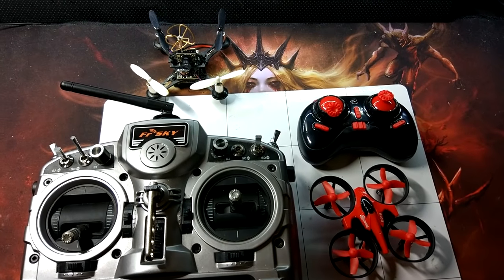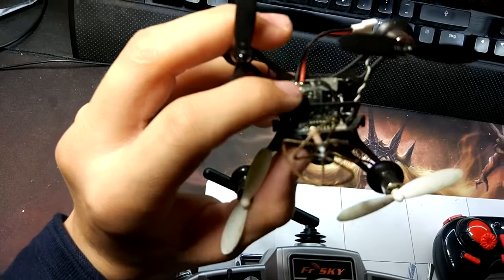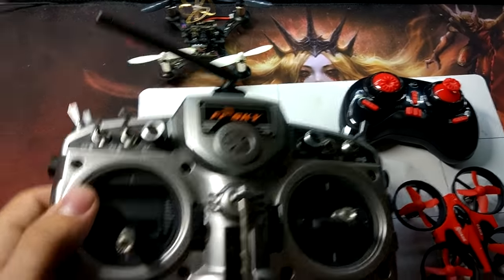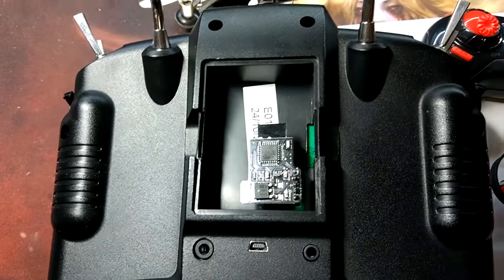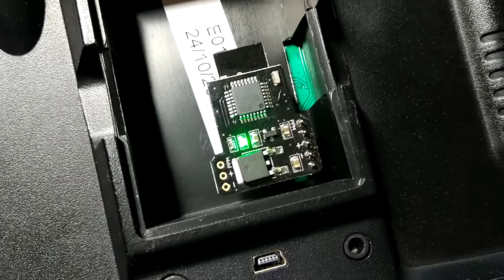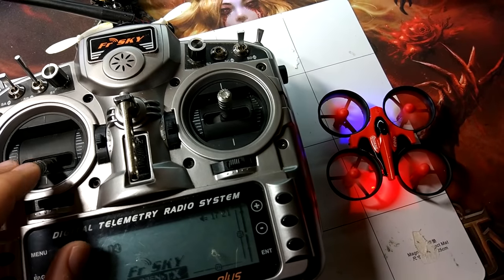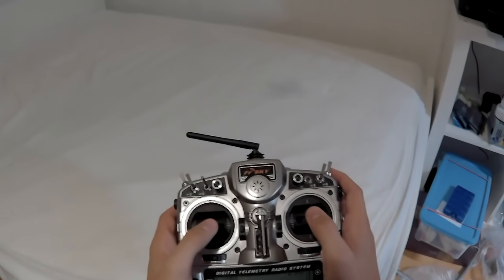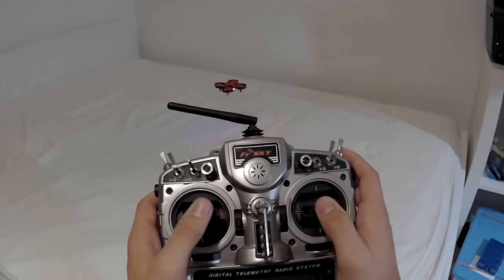How to Use Eachine E010, Cheerson CX-10 and Co. with FrSky X9D QX7! Multiprotocol Module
The Module

Compatible Quadcopters are:
- Eachine E010
- JJRC H36
- Cheerson CX-10 all Versions, CX-11, CX30 and much more
- WLToys v252, v930, V 933, V988 and more
- HiSky HPF80, HCP80 and more
- Syma X5C
- Eachine H8, H7, CG 023, CG031, 3D x4
- BayangToys X6, X7, X0
- Yizhan Tarantula X6
- Many more!